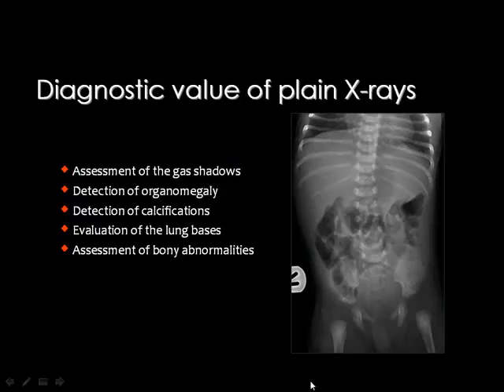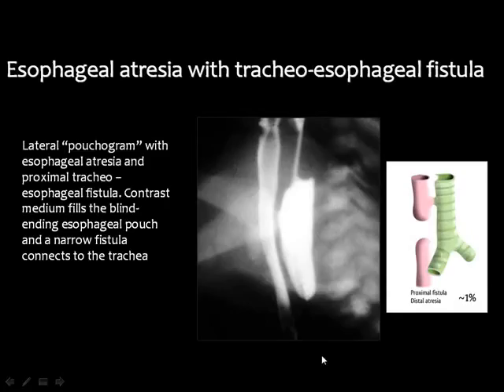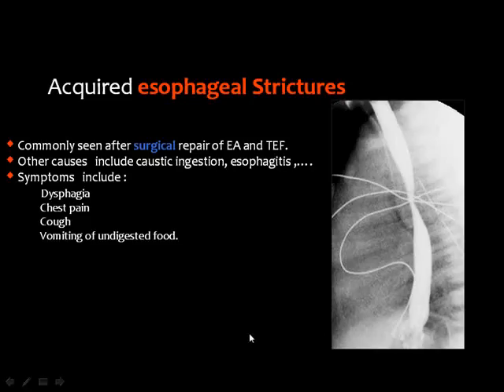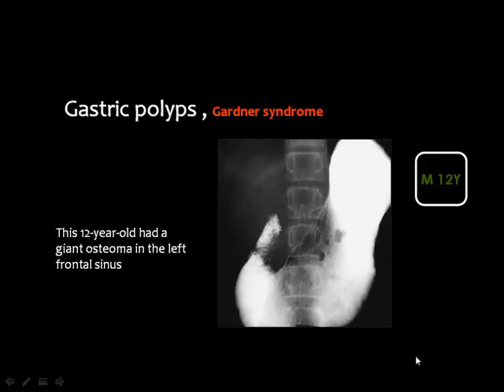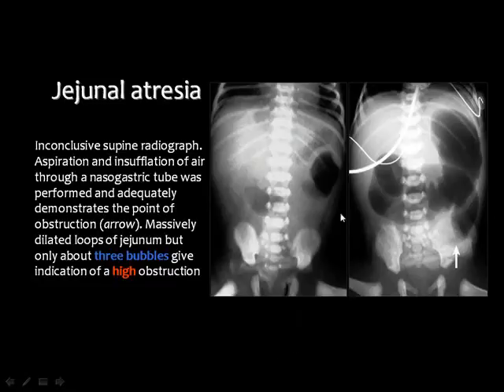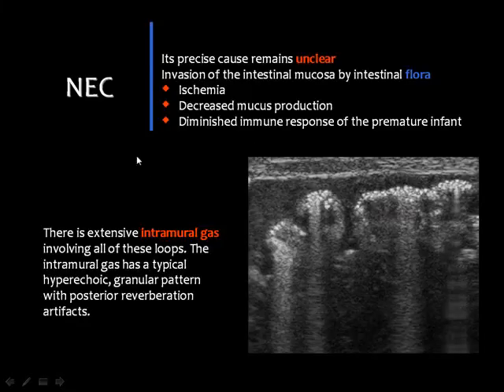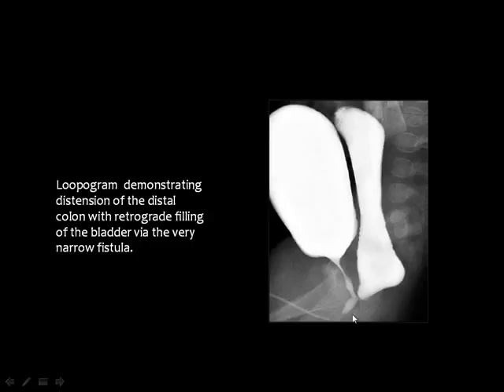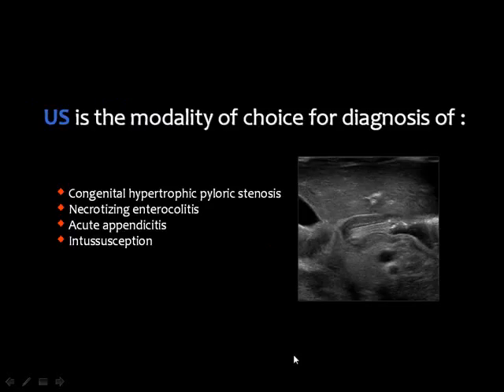Imaging of Pediatric GIT Dr Mamdouh Mahfouz